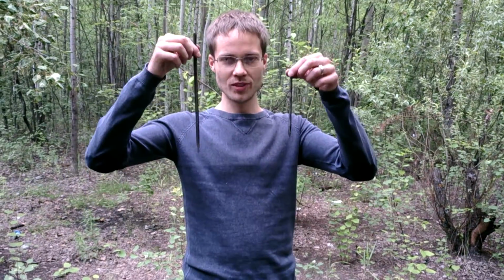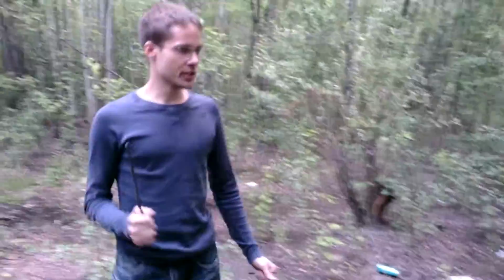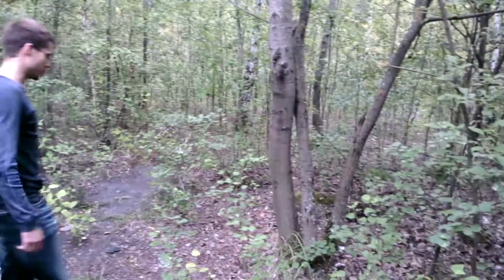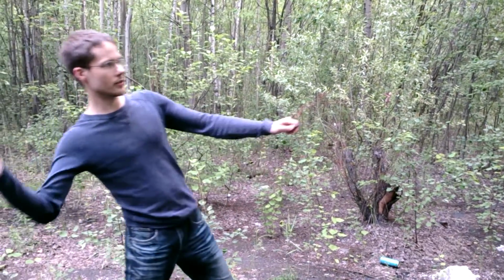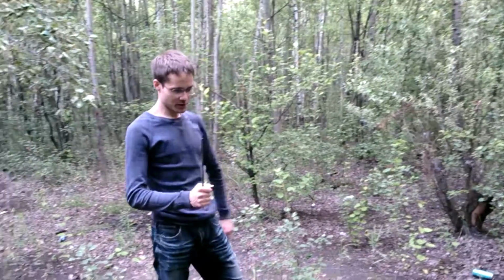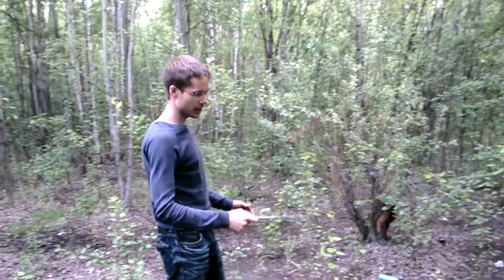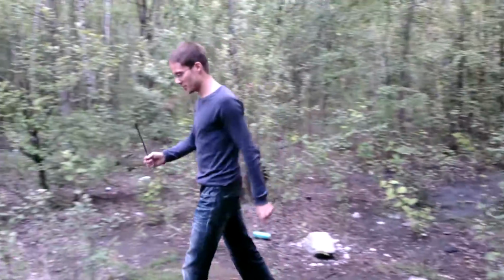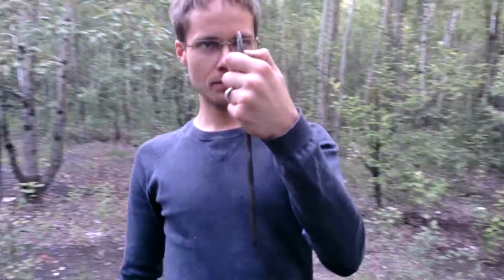How to learn to throw knives